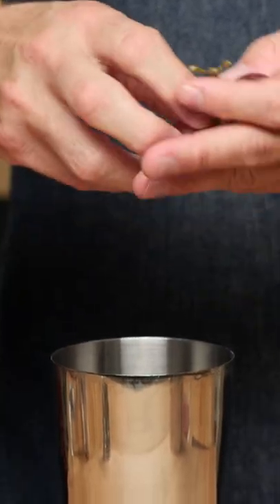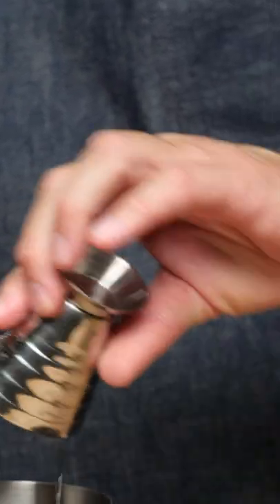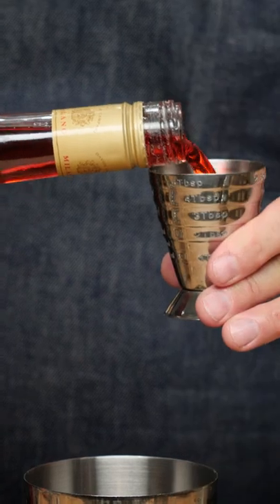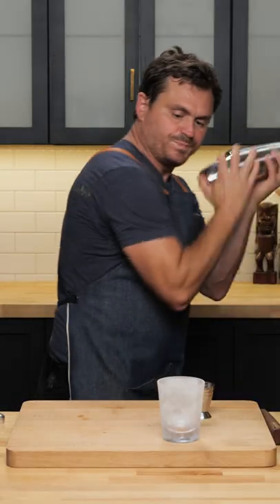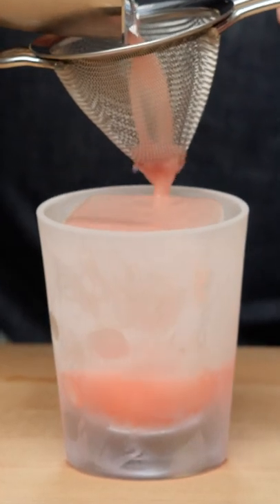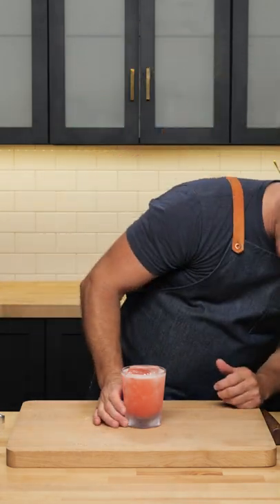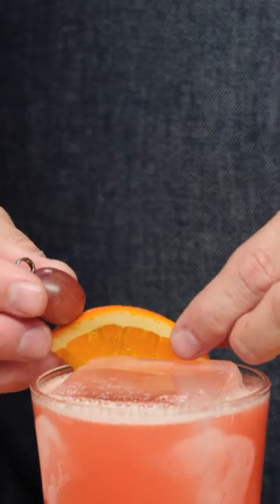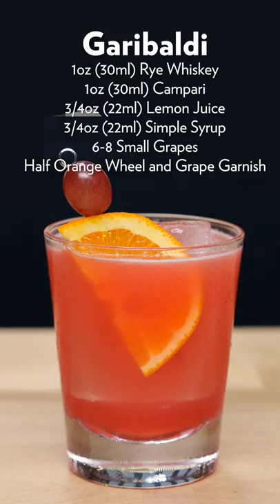As Italian as you can get. The Garibaldi Cocktail (Fall Enzoni)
The Garibaldi is an Enzoni Riff created by Richard Boccato for Dutch Kills in NYC. The Enzoni was created by Italian Bartender Vincenzo Errico at Milk & Honey in New York around 2003.

Recipe at the bottom. And for even more recipes and articles visit our

🏆 Top Videos!

Garibaldi
1oz (30ml) Rye Whiskey
1oz (30ml) Campari
3-4 Large Red Grapes (or 6-8 Small ones)
Orange Peel Flower and Grape Garnish